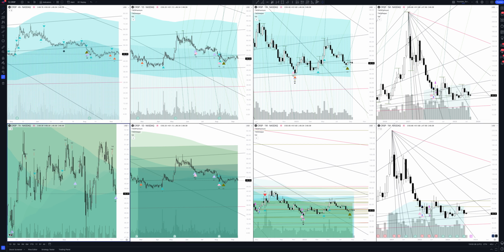CRISPR Therapeutics AG forecast, (CRISPR THERAPEUTICS AG) analysis today and 2024. Crispr Therapeuti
In this video you will see a complete overview and professional analytics of CRISPR Therapeutics AG on all time intervals, and also learn how to buy or sell CRISPR THERAPEUTICS AG today and next week. Considering that we are analyzing monthly timeframes for CRSP, this will help you make forecasts for any time interval. Whether you are a trader starting from scratch or an investment enthusiast, this video will definitely give you a complete understanding of the market situation.

If you are interested in the CRISPR Therapeutics AG price forecast for today and tomorrow, see the CRISPR THERAPEUTICS AG analytics on the hourly interval.
If you are a trader and you are interested in the price forecast CRISPR Therapeutics AG for the day, look at the analytics CRISPR THERAPEUTICS AG on the daily timeframe.
If you are an investor and you need a price forecast Crispr Therapeutics AG for a week, look at the analytics CRISPR THERAPEUTICS AG on a weekly interval.
If you are a professional investor and you are interested in the Crispr Therapeutics AG price forecast for 2023, see the CRSP analysis on a monthly interval.

All analytics are done using the professional trading indicator The Waved™ Premium. In it you will find trading signals for CRISPR THERAPEUTICS AG, VSA analysis Crispr Therapeutics AG, technical analysis CRSP, divergence signals for CRSP, review of trading patterns. And you will find out whether the price will goes up or down in the near future. CRISPR Therapeutics AG is a gene editing company, which engages in the development of transformative gene-based medicines for serious diseases using its proprietary CRISPR/Cas9 platform. Its CRISPR/Cas9 platform is a gene editing technology that allows for precise, directed changes to genomic DNA. The firm offers a portfolio of therapeutic programs across a broad range of disease areas including hemoglobinopathies, oncology, regenerative medicine, and rare diseases. The company was founded by Rodger Novak, Emmanuelle Charpentier, Shaun Patrick Foy, Matthew Porteus, Daniel Anderson, Chad Cowan and Craig Mellow on October 31, 2013 and is headquartered in Zug, Switzerland.